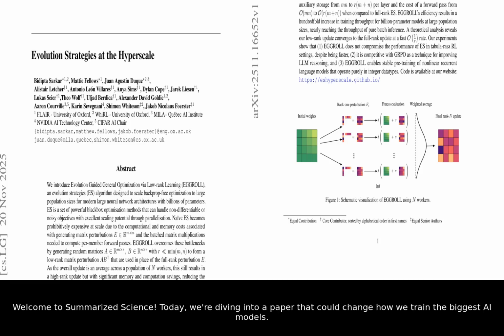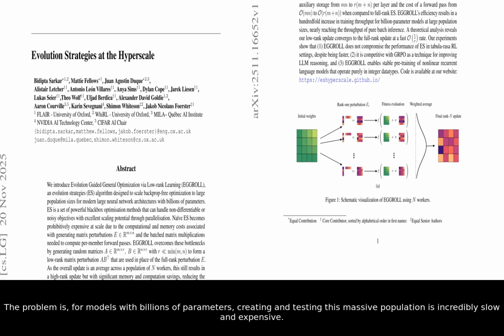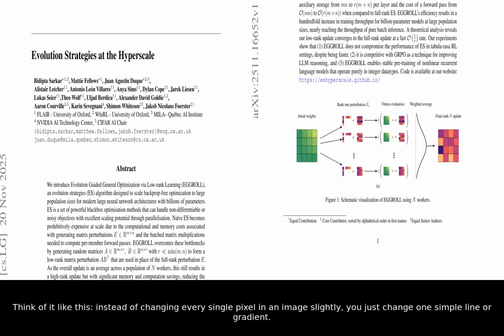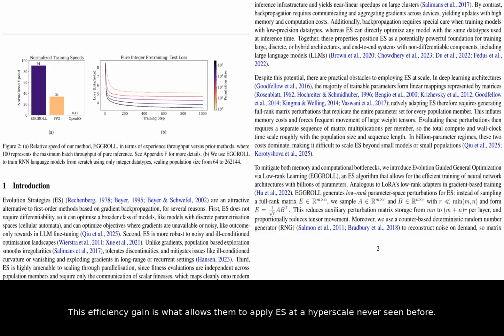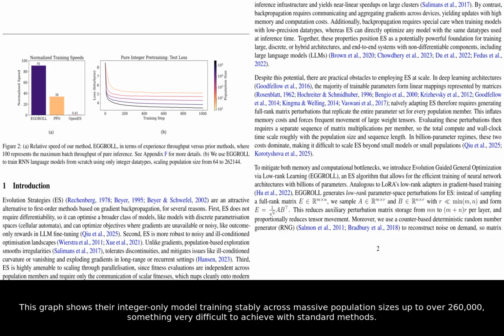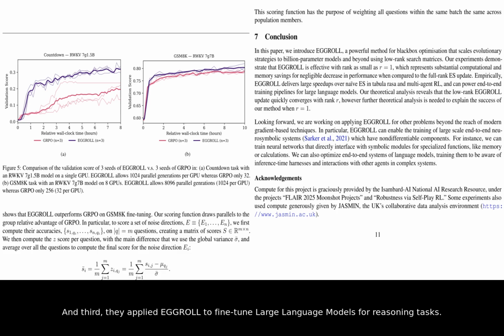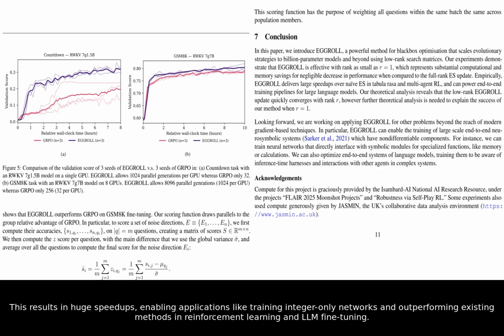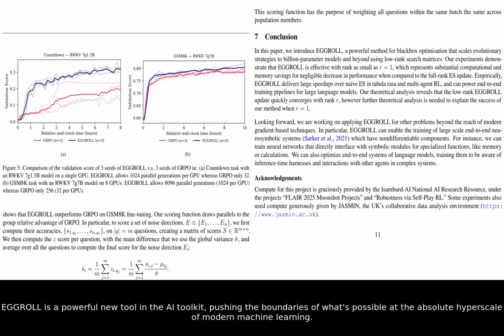EGGROLL: This New Method Makes Training Massive AI 100x More Efficient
Training massive AI models, like the ones that power modern chatbots and image generators, is an incredibly complex and expensive process. For decades, the go-to method has been backpropagation, but it has its limits. What if we could train AI using a method inspired by Darwinian evolution, but make it work for models with billions of parameters?

Welcome to the world of Evolution Strategies at the Hyperscale. Researchers have developed a groundbreaking algorithm called EGGROLL (Evolution Guided General Optimization via Low-rank Learning). It overcomes the primary bottleneck of evolutionary methodsmassive computational costby using clever, efficient updates. This allows it to scale to sizes and speeds that were previously thought to be impractical for this class of algorithm.

The results are not just theoretical. EGGROLL enables entirely new possibilities, such as training language models that operate purely on integers for massive energy savings, outperforming standard methods in complex reinforcement learning tasks, and improving the reasoning capabilities of existing Large Language Models. This work doesn't just speed things up it opens the door to a new frontier of AI architectures.

Cited paper:
B. Sarkar et al. (2025). Evolution Strategies at the Hyperscale. arXiv:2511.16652v1.